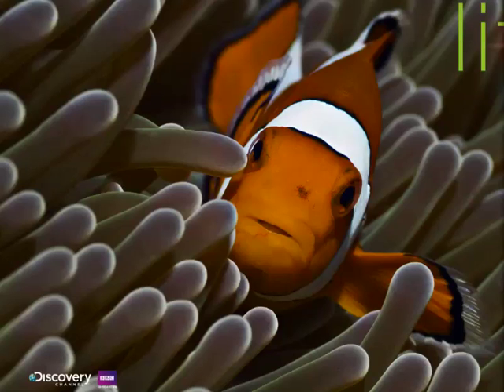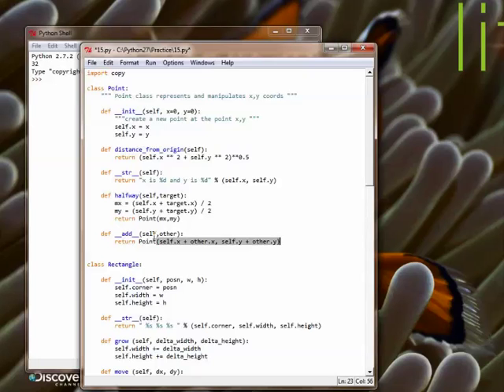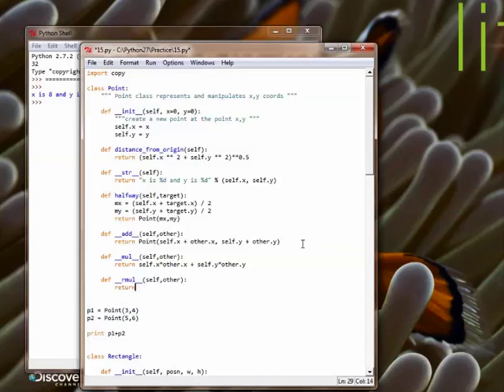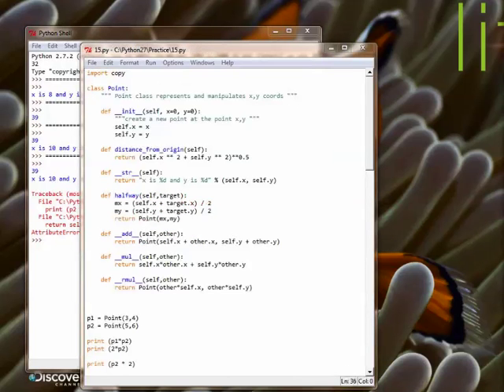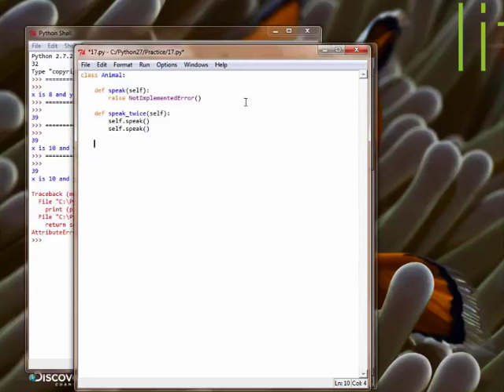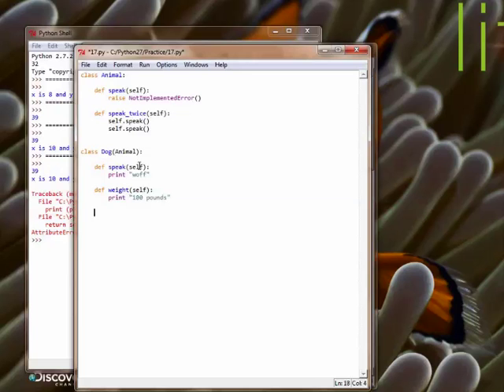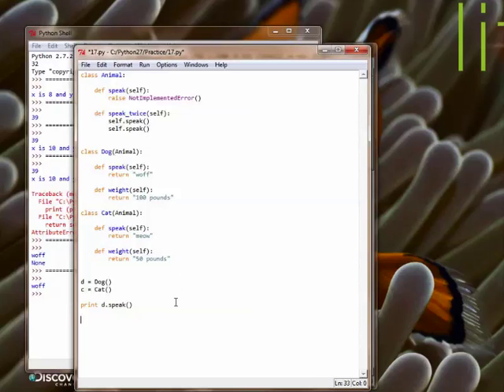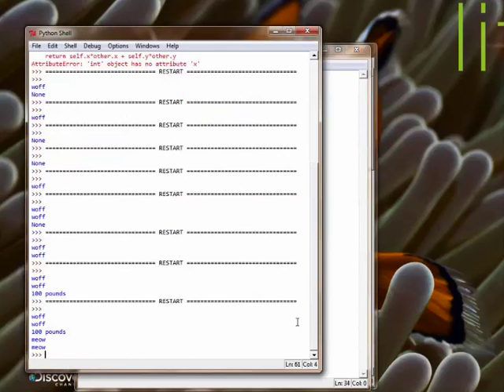[ Python ] Operator Overloading and Inheritance- Lecture 17